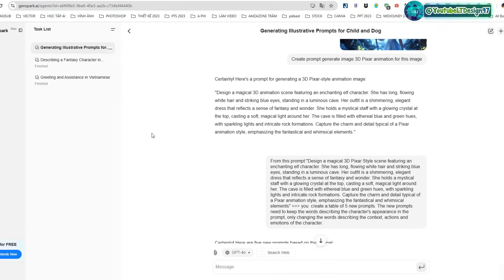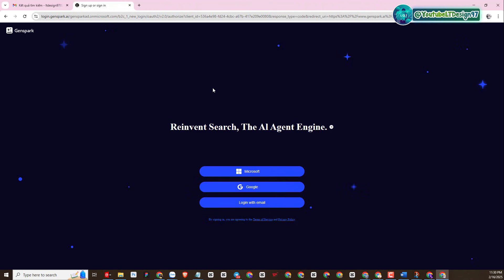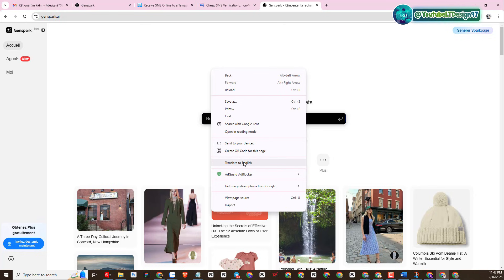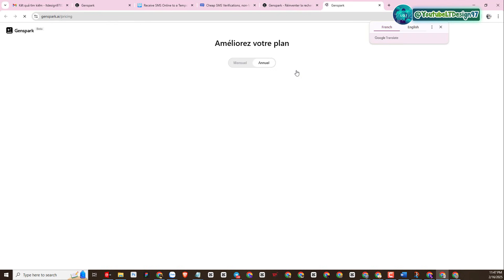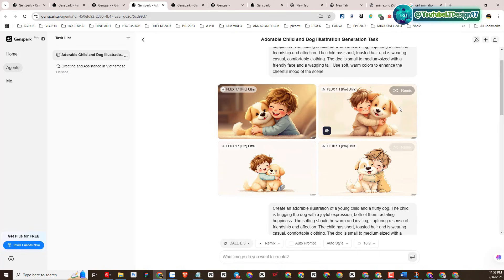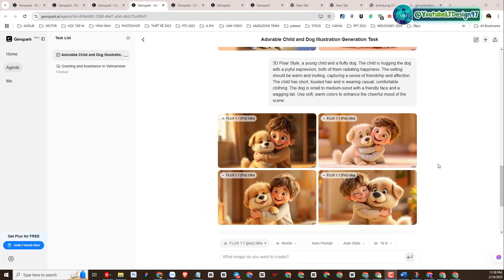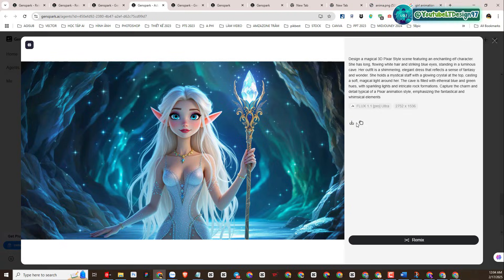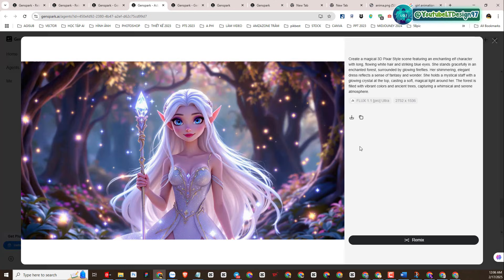Create 3D Characters Free Using Chat GPT-4 Flux Pro Google Imagen 3 and More with Genspark AI Plus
Welcome to the ultimate step-by-step guide to creating stunning 3D characters for free! 🚀 In this video, you’ll learn how to harness the power of cutting-edge tools like Chat GPT-4, Flux Pro, Google Imagen 3, and Genspark AI Plus to design incredible, consistent 3D animations and visuals. Whether you’re a beginner or a seasoned professional, this guide is packed with practical examples, tips, and hands-on demonstrations to help you create professional-grade 3D characters—all for free!
📌 What You’ll Learn in This Video:
✅ How to register and set up a Genspark AI Plus account and start using its amazing features.
✅ A step-by-step guide to verifying accounts and using free tools for 3D character creation.
✅ How to use Chat GPT-4 for generating creative prompts and ideas.
✅ Testing and creating 3D animations with Google Imagen 3, Flux Pro, and Genspark AI Plus.
✅ Practical tips to expand, refine, and improve your 3D visuals with AI tools.
📜 Video Chapters
⏳ 00:00 Intro
📋 00:59 Instructions for registering a Genspark AI Plus account.
📱 02:26 Some websites for renting phone numbers.
✅ 02:50 Verifying phone number for account setup.
📦 03:39 Checking Genspark AI Plus packages.
🛠️ 04:48 Applying and practicing tasks with Genspark AI.
🎨 05:57 Using Chat GPT-4 on Genspark AI Plus to create 3D animation images.
🌟 11:07 Expanding and improving image creation on Genspark AI Plus.
🖼️ 12:47 Testing image creation with Google Imagen 3, the viral image generation model on Genspark AI Plus.
🖌️ 14:00 Testing image creation with the Flux Pro model on Genspark AI Plus.
🏁 14:46 Outro
⭐ Completely Free Tools: Learn how to create professional 3D characters without spending a dime.
⭐ Hands-On Guidance: Step-by-step instructions for setting up accounts, creating characters, and refining visuals.
⭐ Cutting-Edge Technology: Explore the latest tools like Chat GPT-4, Google Imagen 3, and Flux Pro to design stunning visuals.
⭐ Beginner-Friendly: Perfect for anyone, whether you’re just starting or already experienced in 3D design.
💡 Content Creators: Add unique and professional 3D characters to your projects.
💡 Graphic Designers: Expand your creative toolbox with the latest free AI tools.
💡 Marketers: Create consistent, visually appealing characters for branding.
💡 Beginners: Start your journey into 3D design with easy-to-follow instructions.
If you found this video helpful, please:
💬 Share your thoughts or questions in the comments section below.